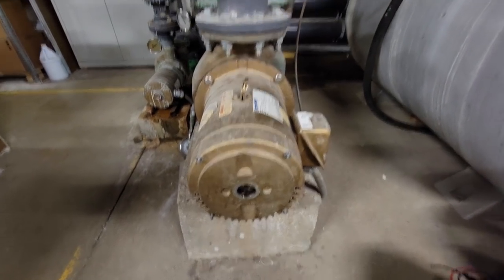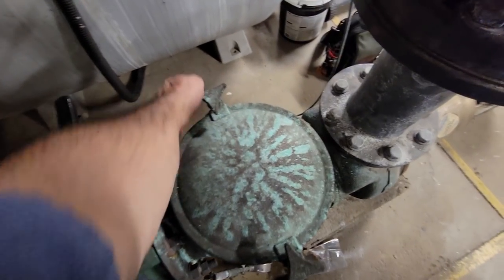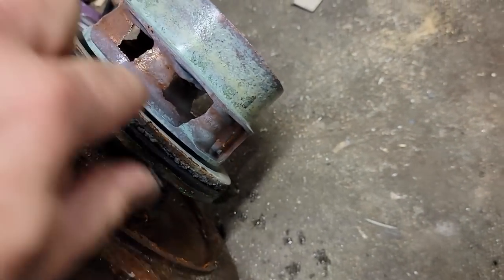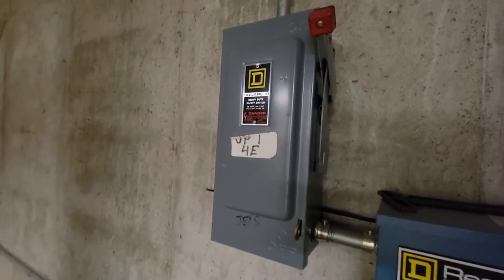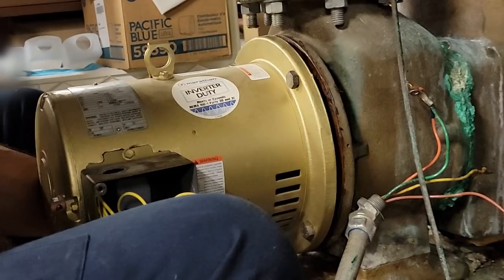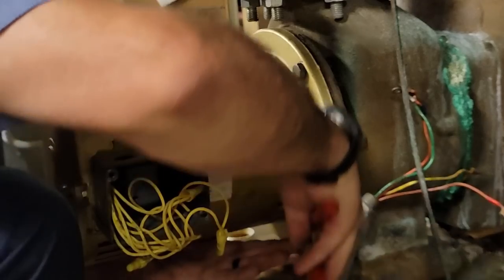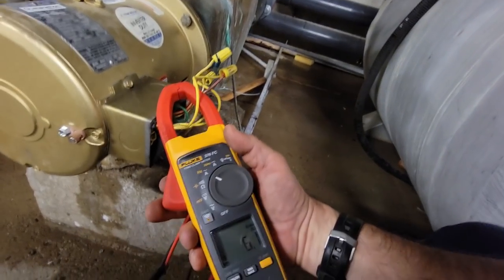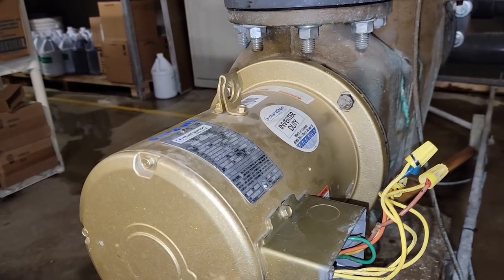Hurry I Need The Water 90* Now!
I arrive here to set up the new hot water heat exchanger for the therapy pool but I get into a lot more than I expected.

0:00- what's the problem
3:00- looking over the therapy pool heat exchanger